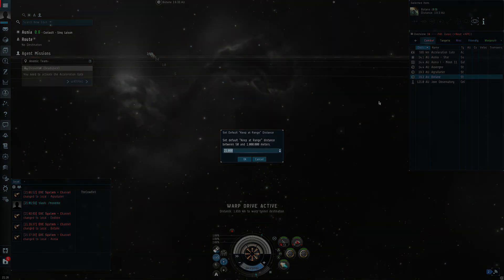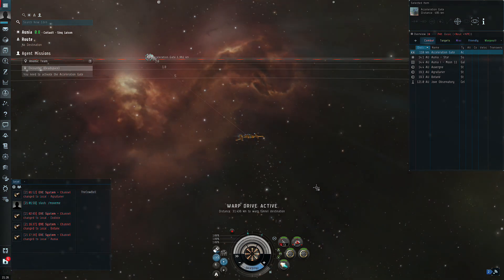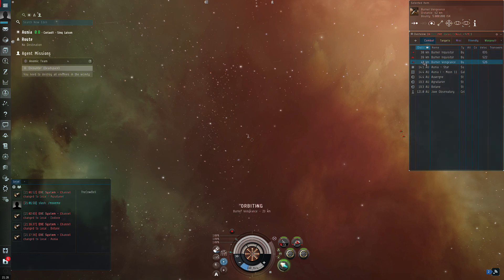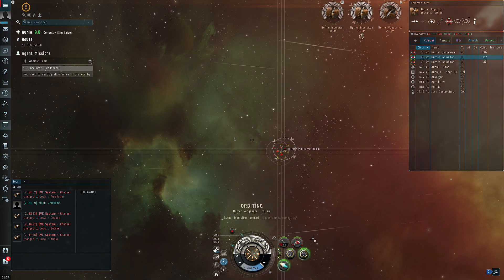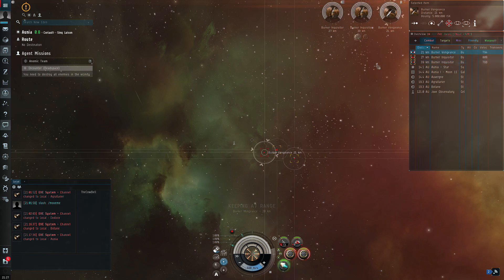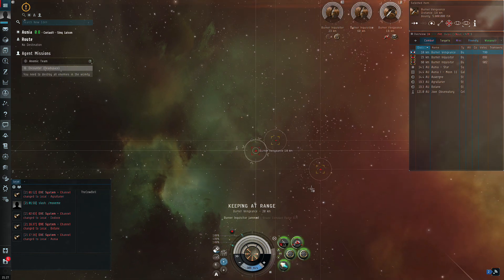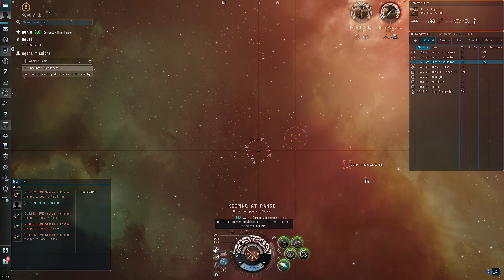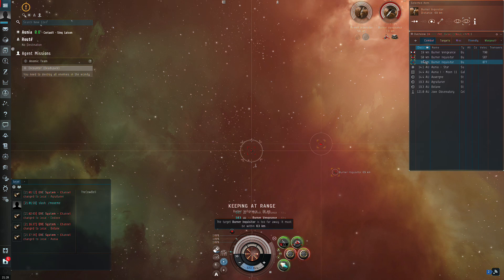Team Burner Vengance - Amarrian Agent - 2020 (Cheap and Easy) - Eve Online